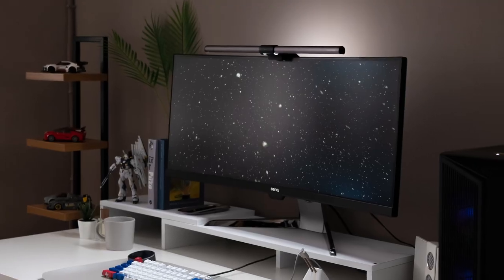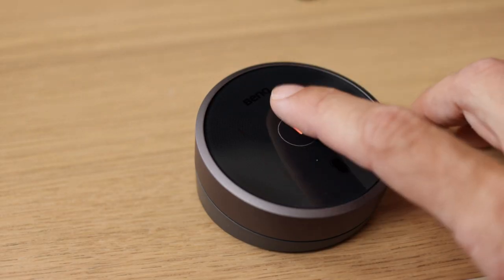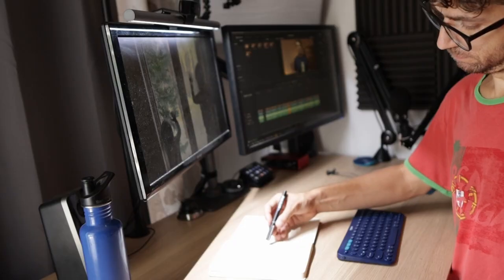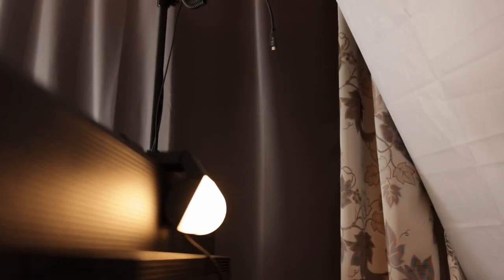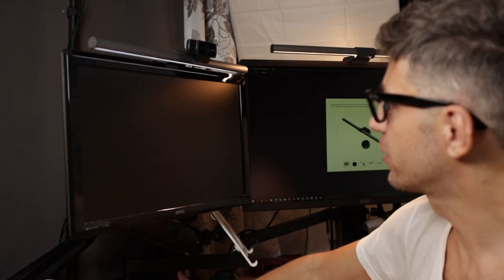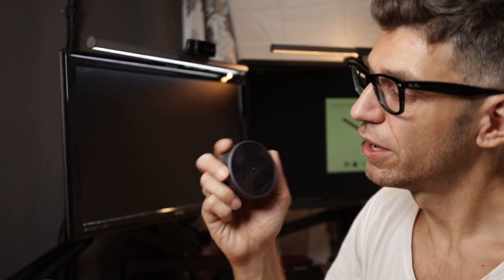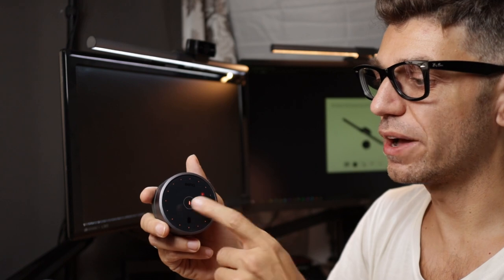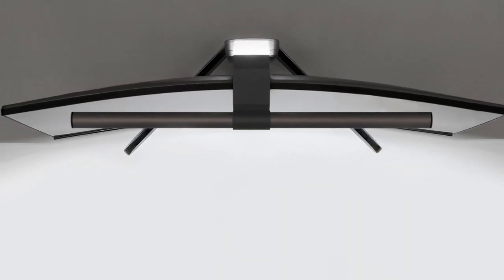BenQ SceenBar Halo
In my ongoing effort to find the perfect desk setup that helps boost productivity and comfort, I've reviewed a must-have accessory - BENQ Screenbar Halo light. It is a lamp that sits on top of the monitor and provide both direct front glare-free illumination and rear ambient illumination.

This light is a good accessory to have, especially for architects and designers working long hours on their desks as the light doesn't take up and additional desktop space.